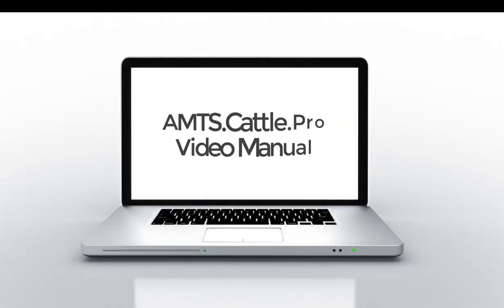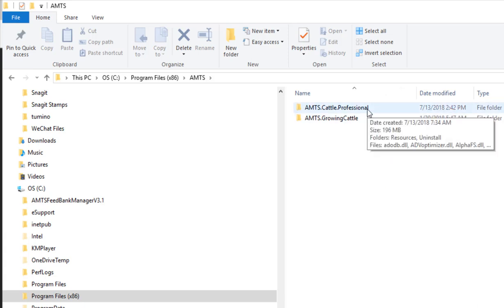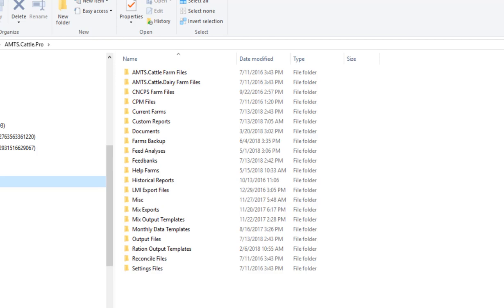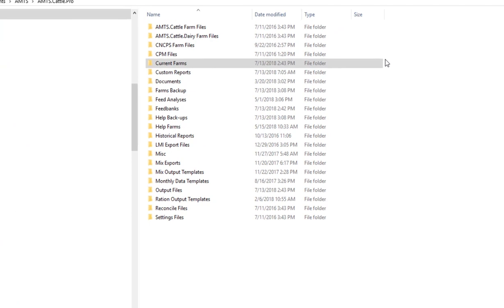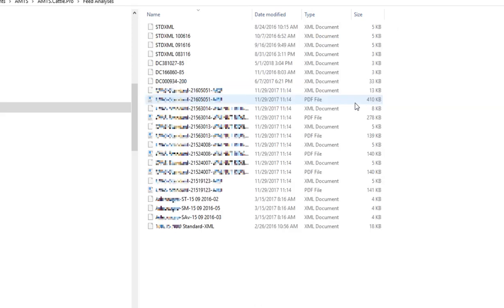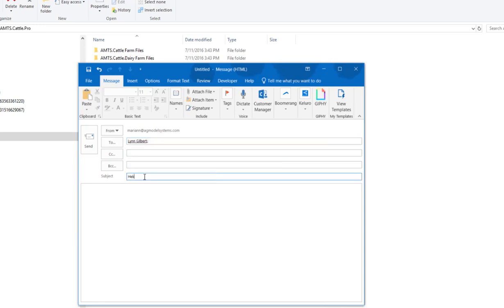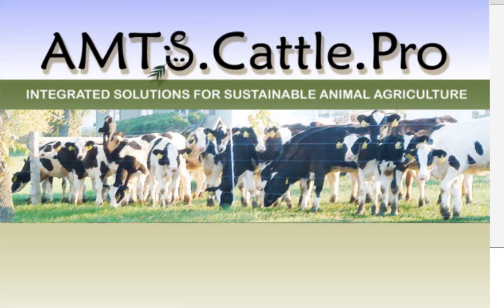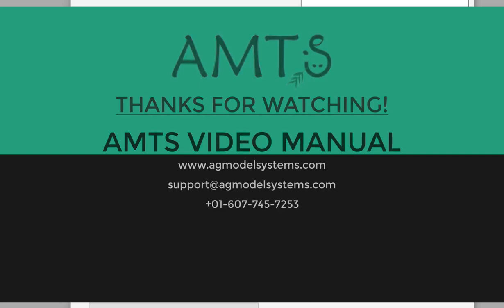AMTS Cattle Pro Video Manual File Structure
Part of the complete video manual, this short video explains the file structure of AMTS.Cattle.Pro. Narrated in English, it has subtitles; to see available languages, click on the cc button in the lower right corner of the screen. If you do not see your language, please contact to find out more about our other nutrition software products To find out more about this or our other nutrition software products